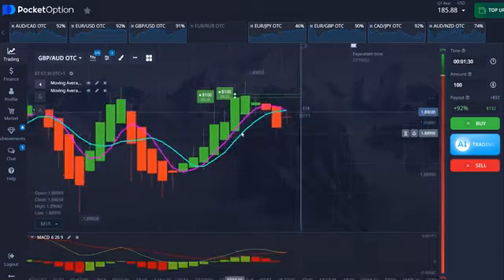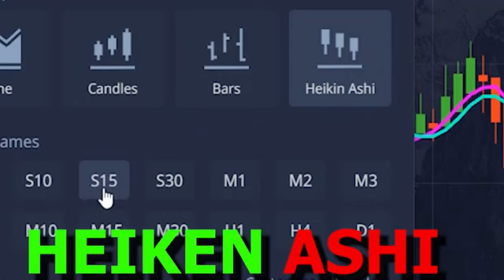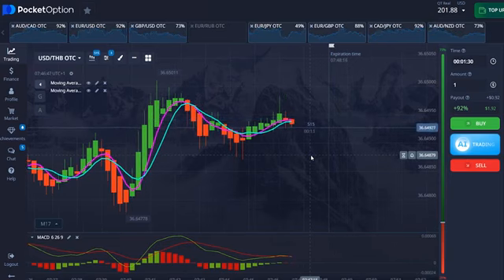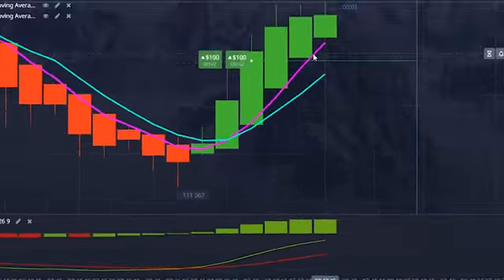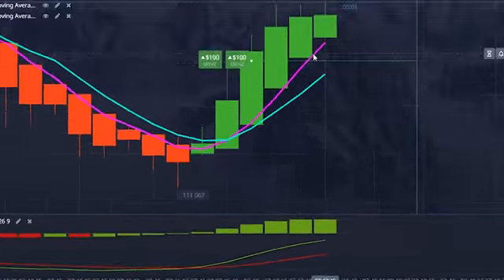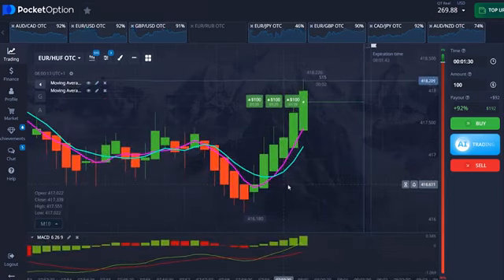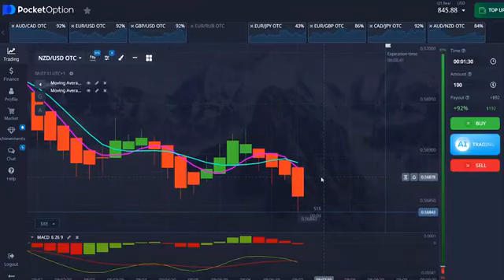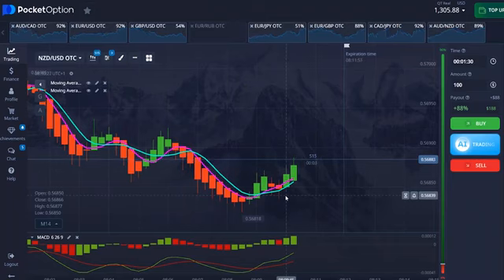NO EXCUSE TO LOSS AGAIN START WITH $10 BINARY OPTION CRASH COURSE POCKET OPTION STRATEGY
🔥 Ready to change your trading game? In this video, I reveal the best no-excuse strategy to turn just $10 into $50,000 with smart compounding and risk management. 🚀

📌 What you’ll learn:
✅ How to grow a small account safely
✅ Proven strategy for consistent profits
✅ Risk control & compounding secrets
✅ Step-by-step guide to maximize results

This is not just theory—it’s a real strategy that works if you stay disciplined.

💰 Start small, trade smart, and watch your account grow!